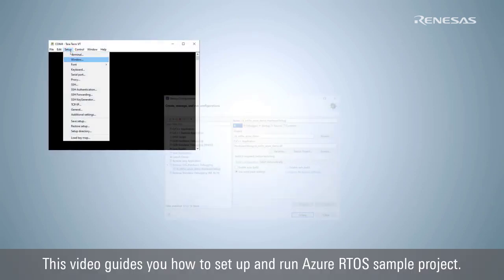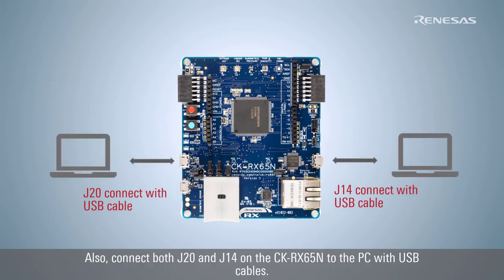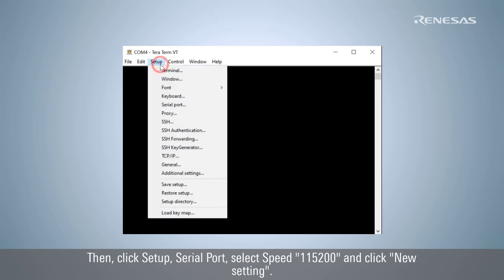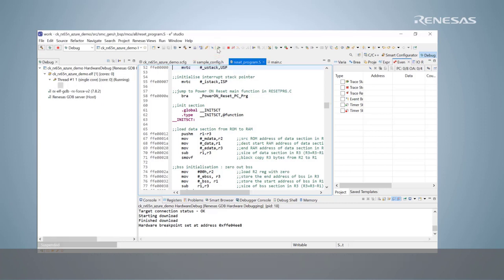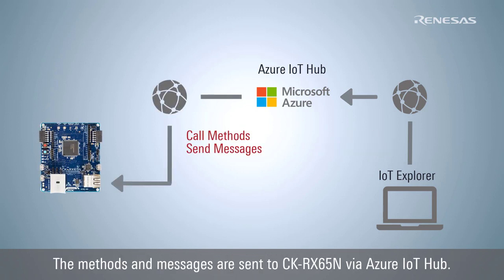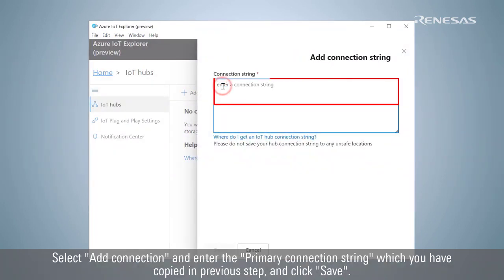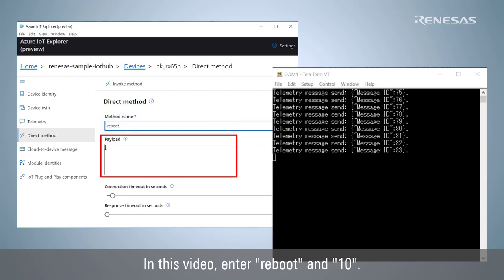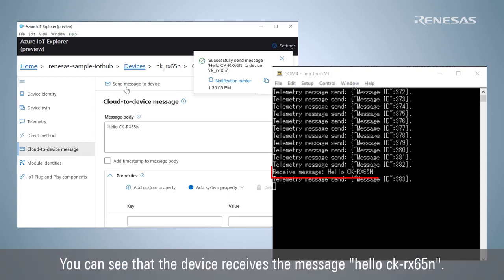Azure RTOS Tutorial (3/3) CK-RX65N: Cloud Operation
This video series shows how to use Azure RTOS with the CK-RX65N